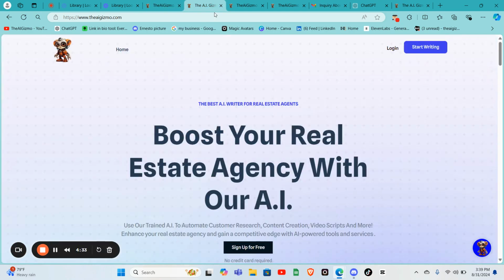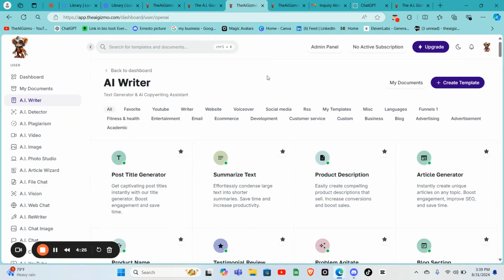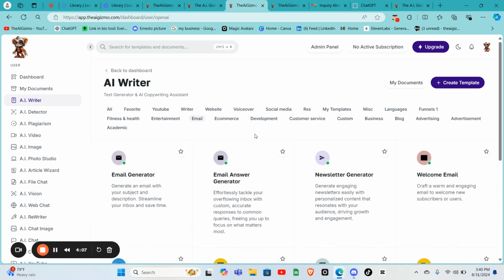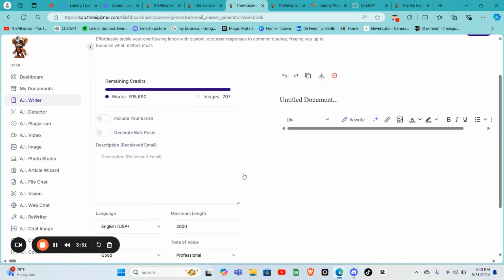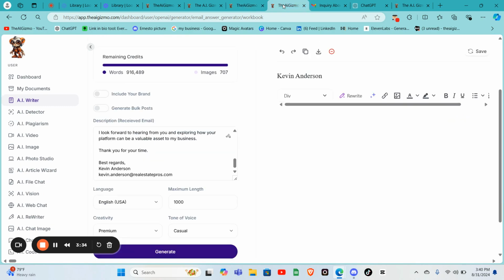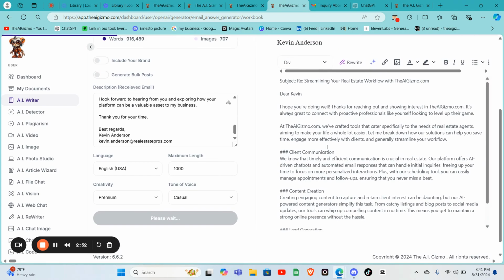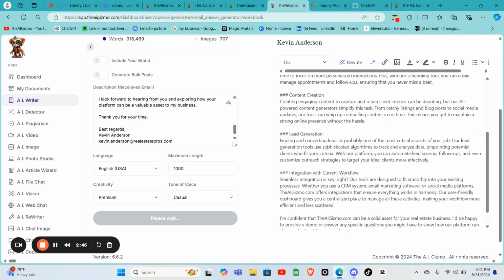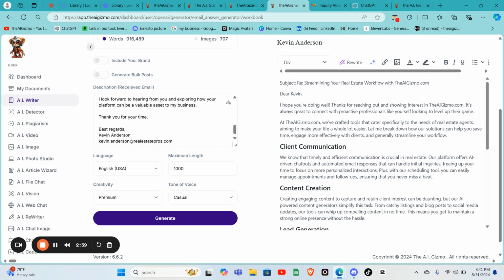Generate Perfect Email Responses with TheAiGizmo.Com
**Unlock Effortless Email Mastery with TheAiGizmo.Com! 🚀**

Tired of spending hours crafting the perfect email? Say hello to your new secret weapon! In this video, we dive into **TheAiGizmo.Com's** revolutionary Email Answer Generator that transforms your email game overnight.

- How to use TheAiGizmo.Com to generate flawless email replies effortlessly
- Tips to customize and personalize your emails for maximum engagement
- Real-life examples showcasing the power of AI-driven email generation
- Boost your productivity and never face writer’s block again!

🔗 **Ready to elevate your email communications?** Visit [TheAiGizmo.Com] now and start generating perfect emails today!

📢 **Join the community:** Share your experiences and tips in the comments below. Let’s revolutionize the way we communicate!